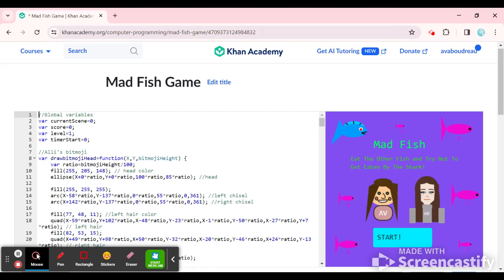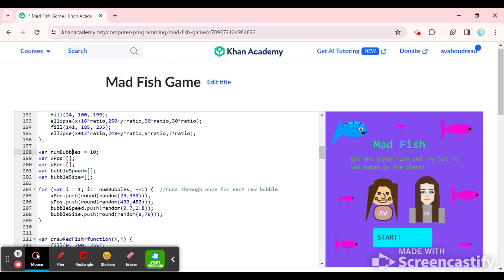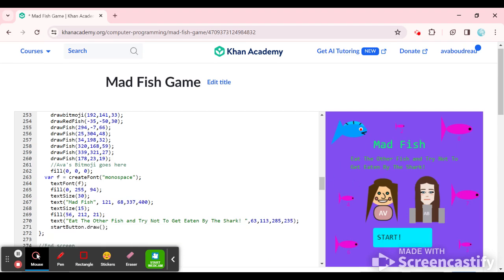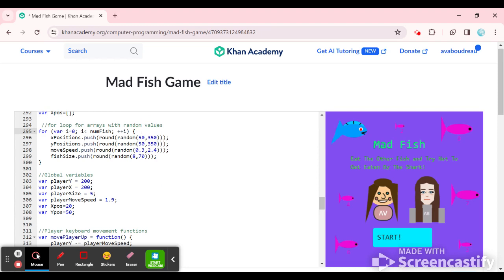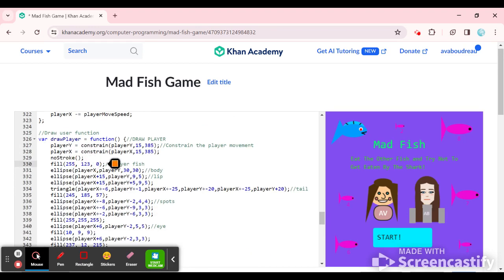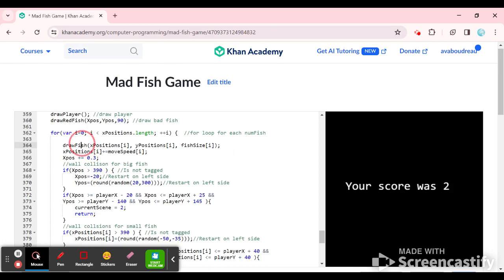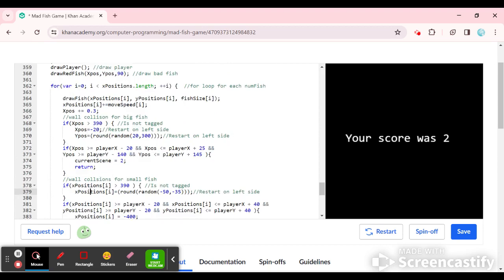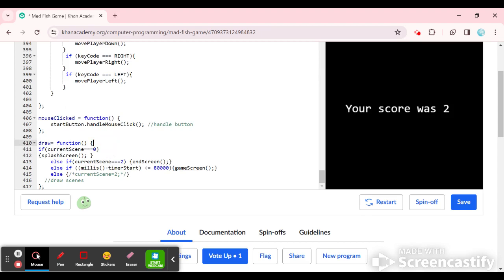mad fish game CSC106